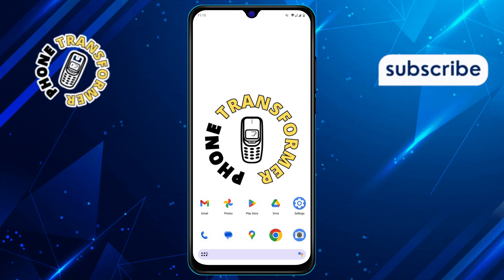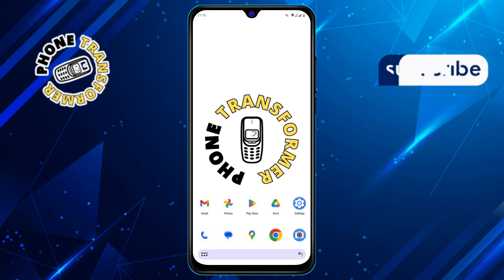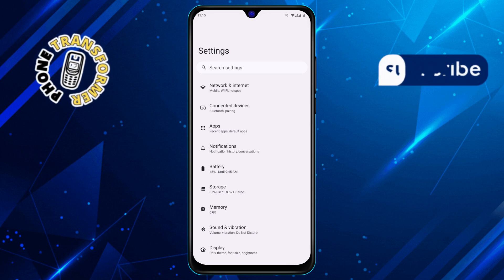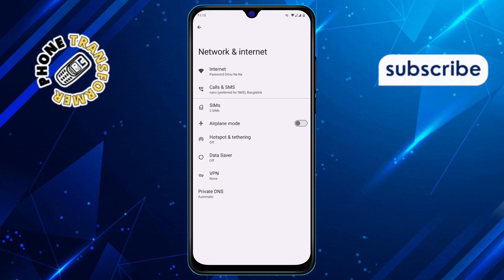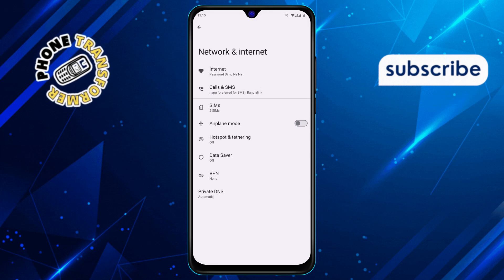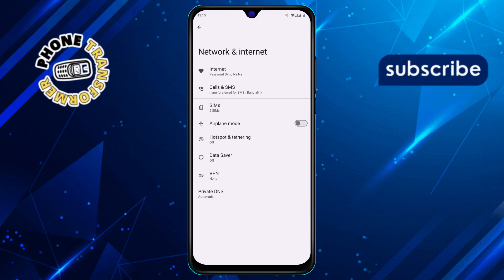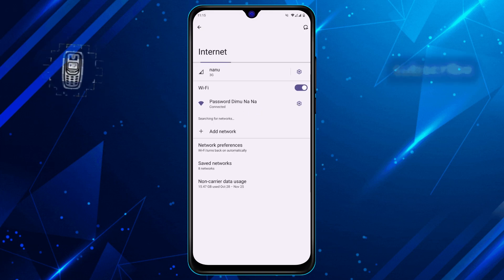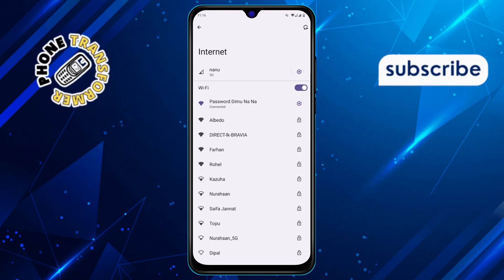How to Disable Mobile Data on Android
Mobile data on Android allows you to access the internet without needing Wi-Fi, but sometimes you might want to turn it off to save data or prevent accidental usage. Disabling mobile data can also help conserve battery life or when you're trying to avoid unexpected charges from using too much data. Turning off mobile data is a simple process that gives you control over your device's internet connection. If you'd like to learn how to disable mobile data on your Android phone, check out the video for a clear guide.

- Turn off mobile data Android,
- Disable cellular data on Android,
- How to stop mobile data Android,
- Prevent mobile data usage Android,
- Turn off data connection Android phone